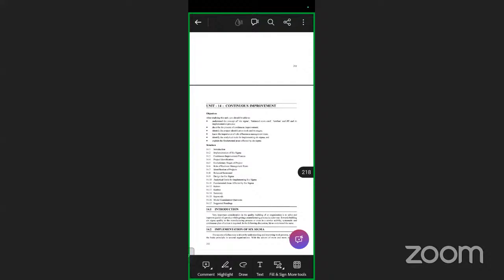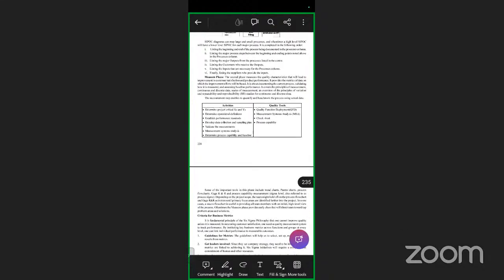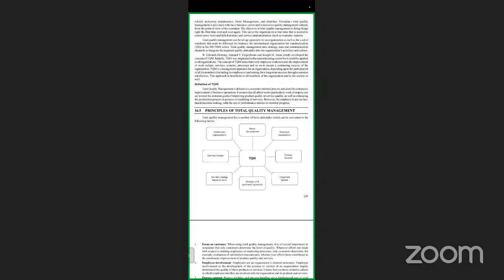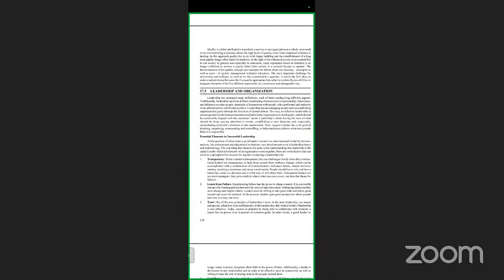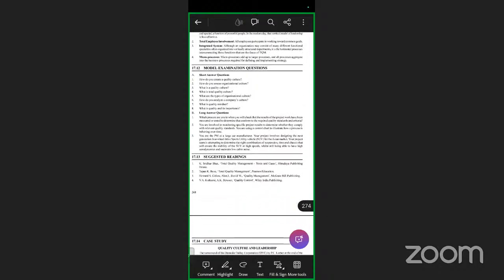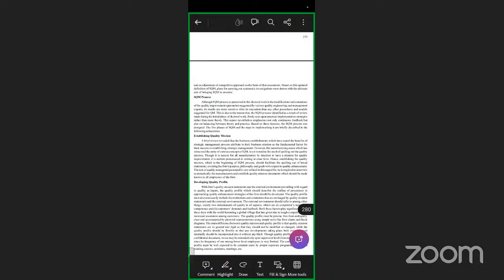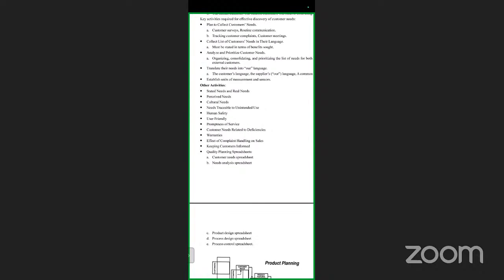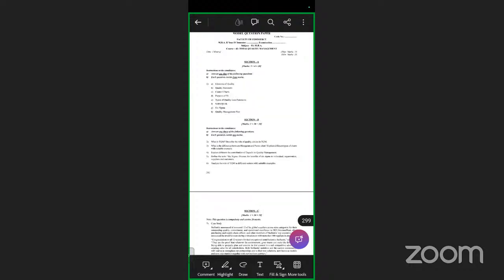MBA-4th-Sem : Total Quality Management